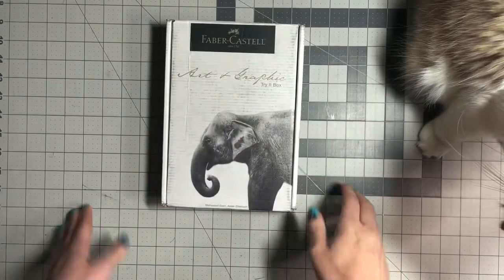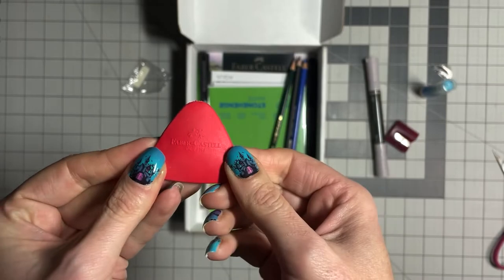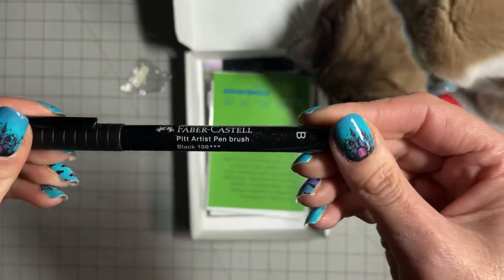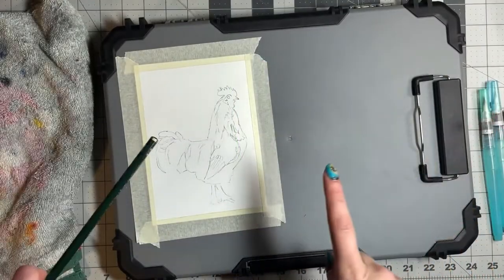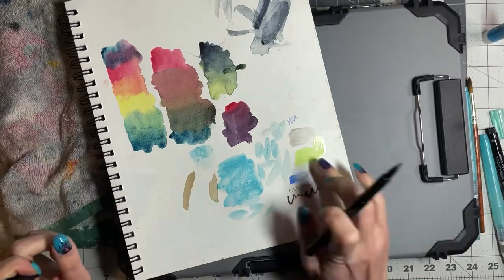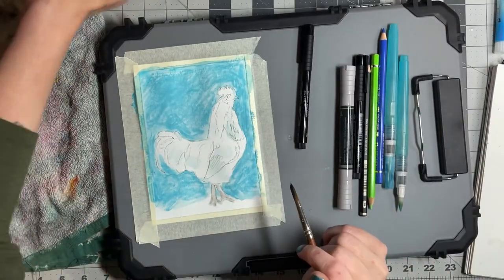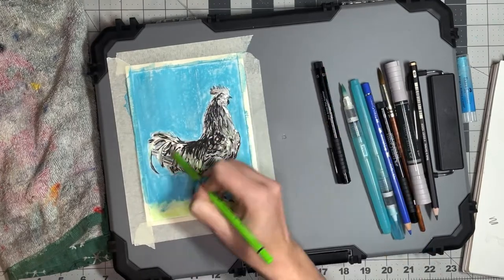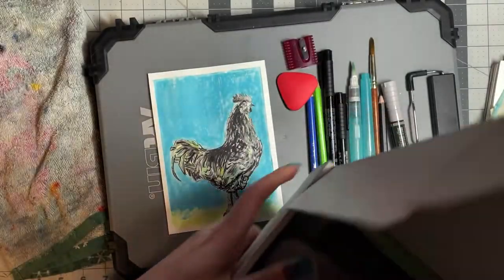Professional art supplies for one dollar 🙀 Faber-Castell Try It box, unboxing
Mini art supply haul from Faber-Castell. I got to try several art supplies for one dollar plus S&H.
They were a fun way to start inktober.